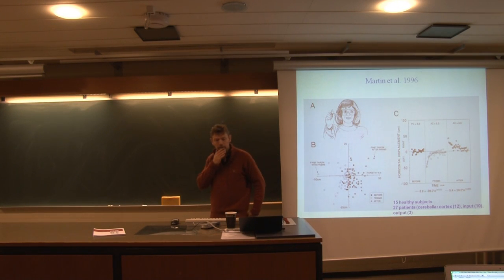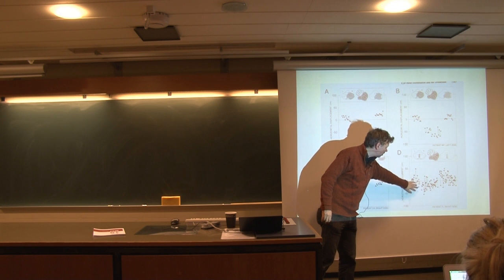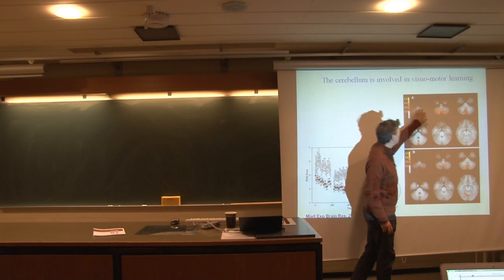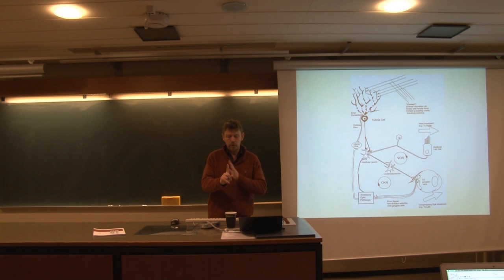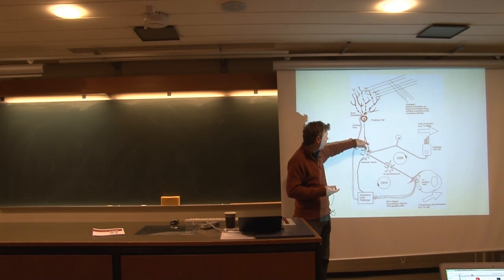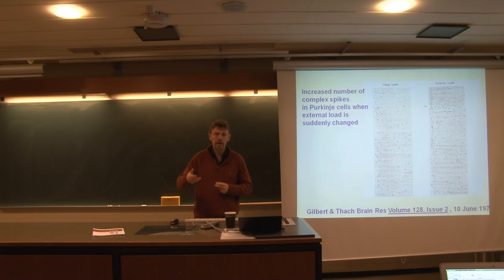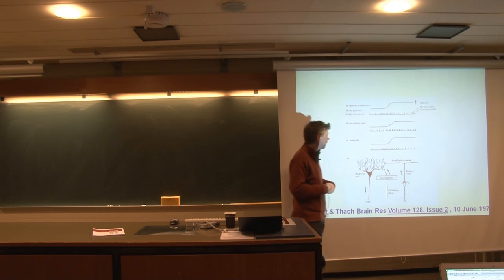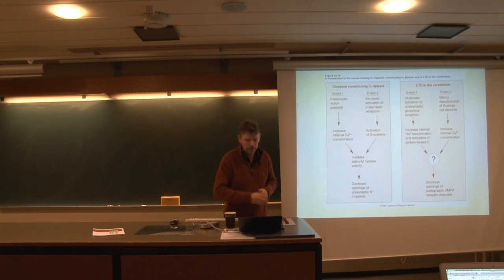Neurobiology 6. Lec. - Cerebellum and Motor Learning - Prisem Experiment [8/8]